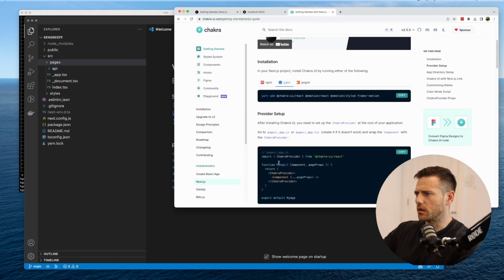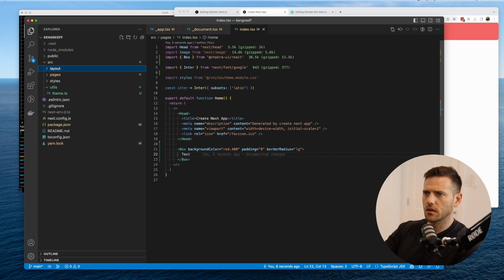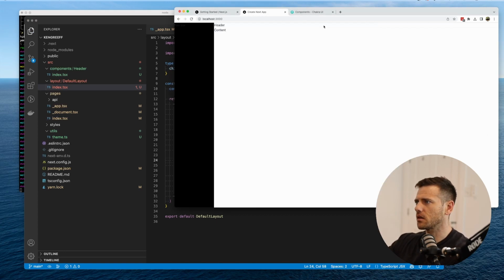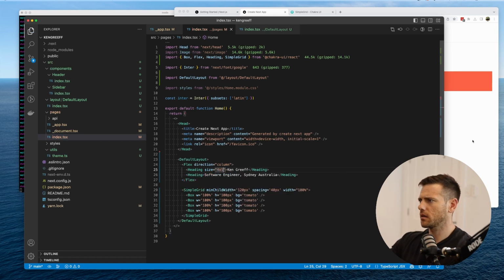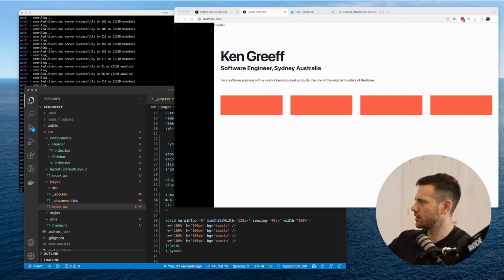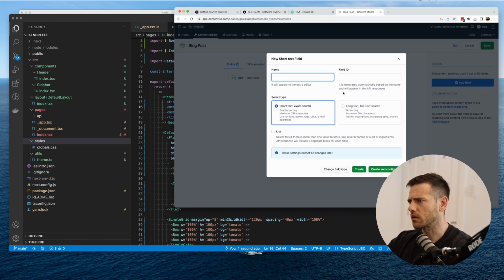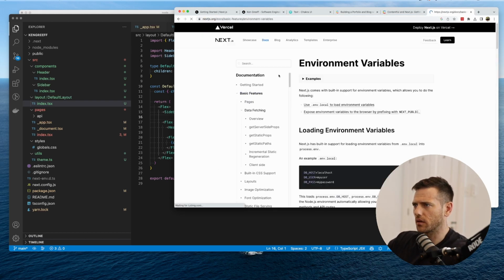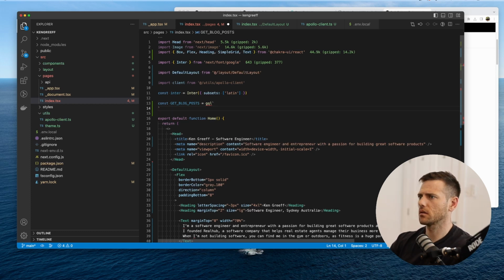Building a Portfolio with Next.js, Contentful & Chakra - Part 1/4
Welcome to part 1 in a 4-part live coding series where I show you how to build a portfolio website using Next.js, Contentful, Chakra, and SendGrid.

In this series, we'll start from scratch and build a dynamic website that pulls data from Contentful, a popular headless CMS, and displays it using Next.js, a React framework. We'll also implement Chakra UI, a simple and flexible component library for React, to style our website.

But that's not all. We'll also dive into email automation by integrating SendGrid, a cloud-based email service, into our web application. You'll learn how to send emails with ease.

Throughout the series, I'll explain every step of the development process and share best practices, tips, and tricks along the way. Whether you're a beginner or an experienced developer, this series is designed to help you learn and grow your skills.

So, get ready to roll up your sleeves and start coding. Join me for this exciting 4-part live coding series, and let's build something amazing together!